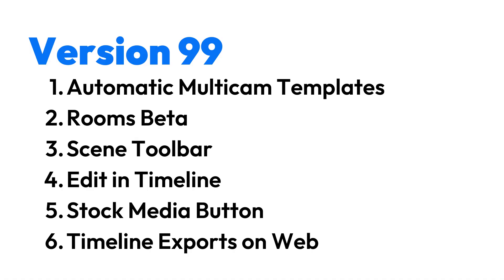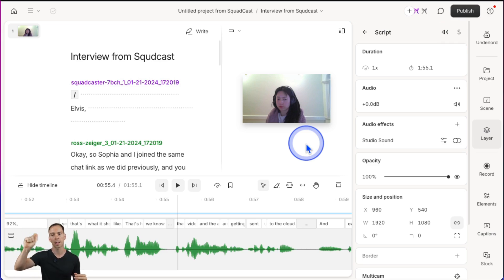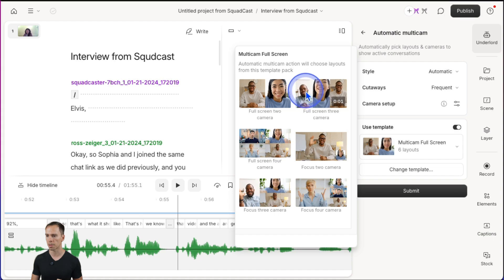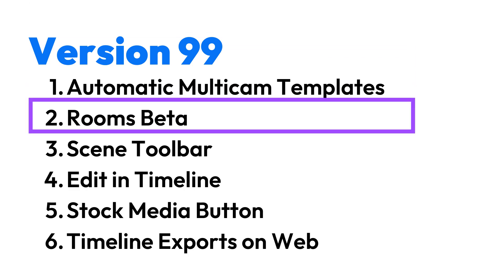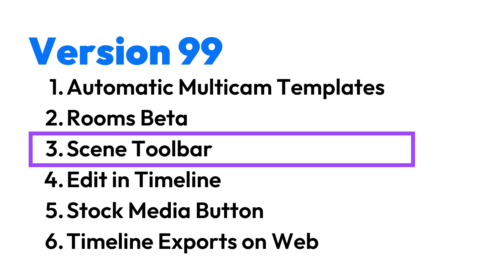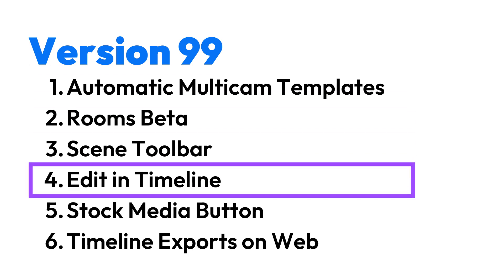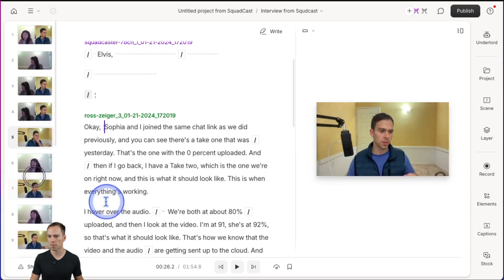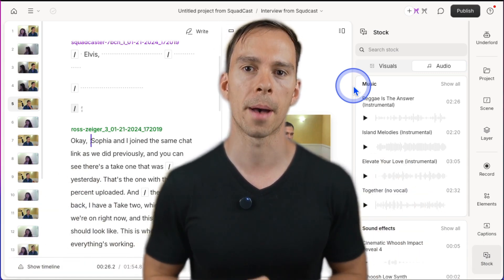Multicam Editing now easier then ever! - New Descript Features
00:00 Introduction to New Descript Features
00:07 Automatic Multicam Templates
00:58 Applying Multicam Templates
02:13 Descript Rooms Beta
03:00 Scene Toolbar Overview
03:47 Editing in the Timeline
04:24 UI Updates and Stock Button
04:52 Timeline Exports on the Web